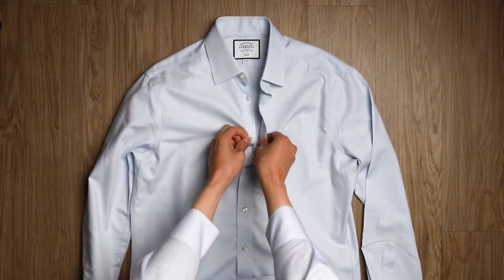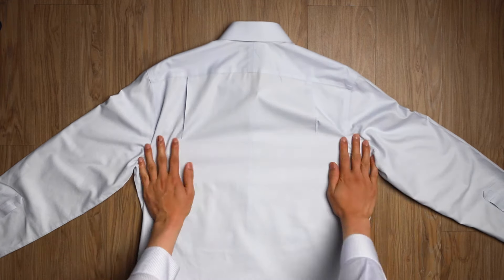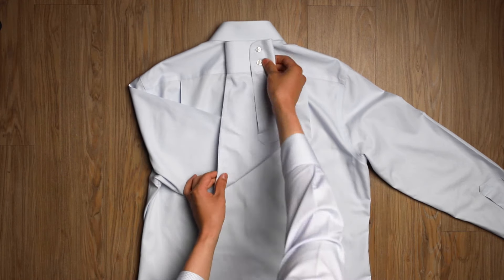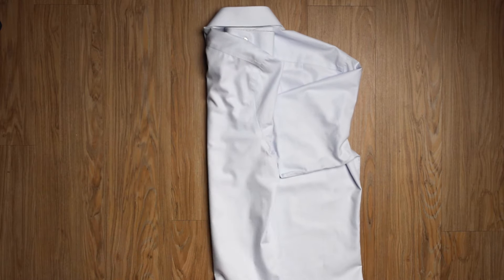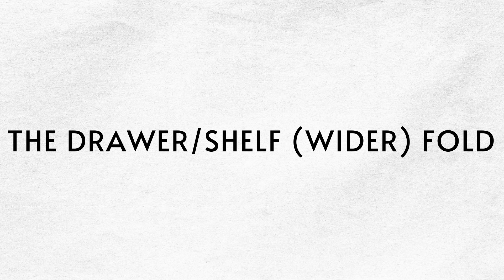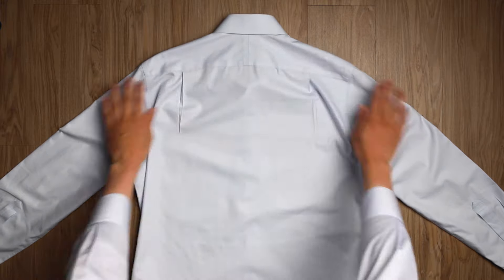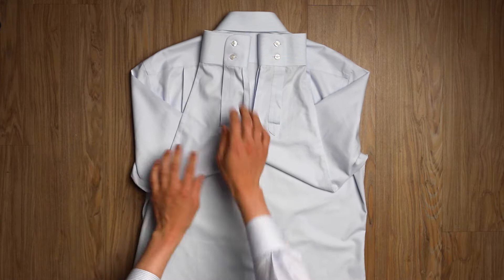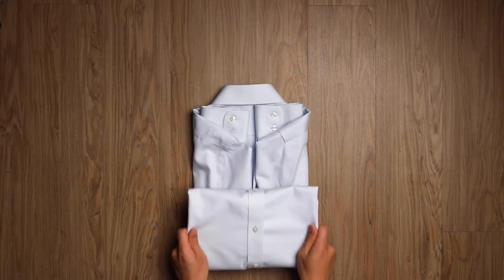How to Fold a Dress Shirt for Travel and Drawers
Learn the two best ways to fold your dress shirts. One's best for travel, and the other is best for storing in drawers or on shelves. Folding your dress shirt properly minimizes wrinkles and saves space.